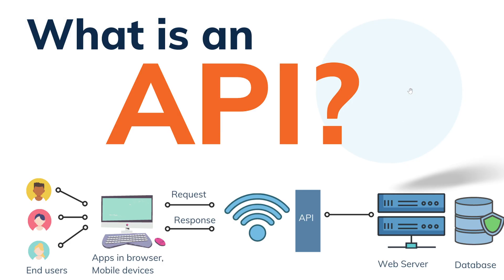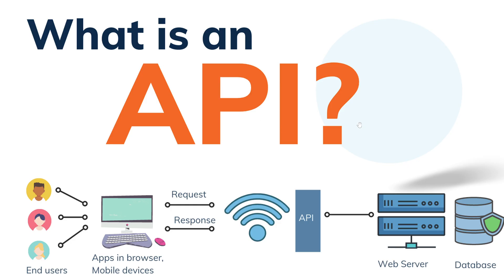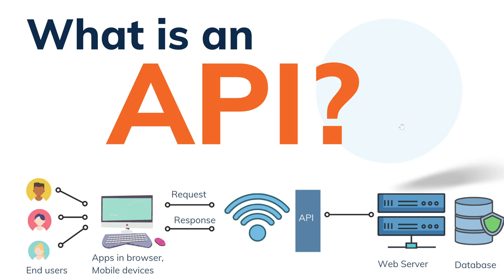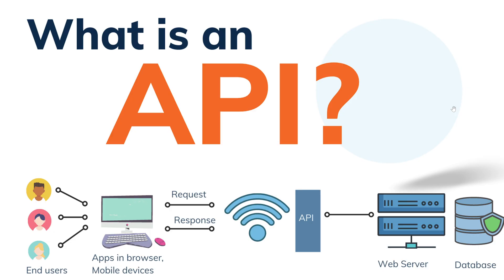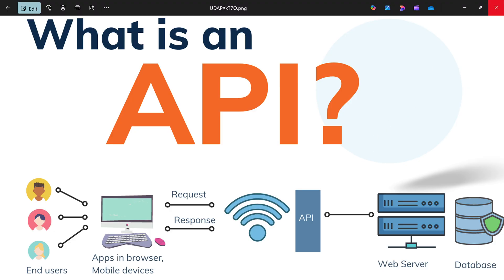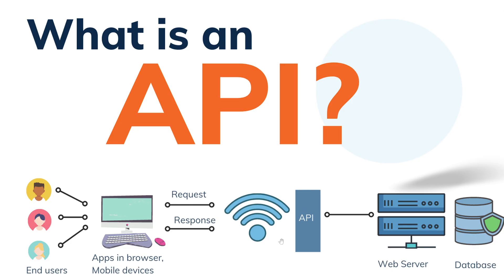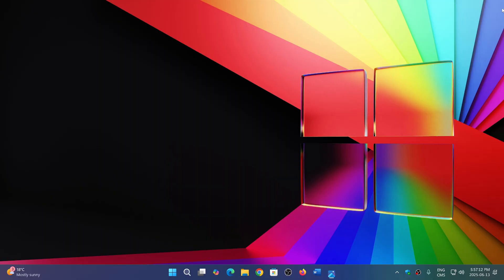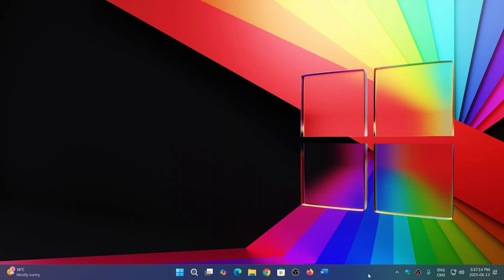WEBSITE outage was du to bad API in Google Cloud services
Bad data in a Google API created the problems that made many websites and services go down